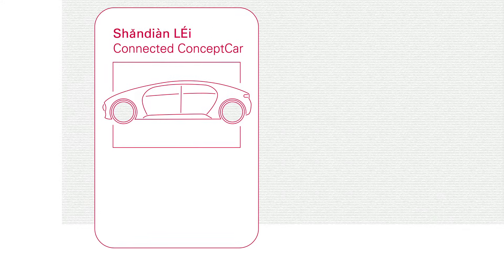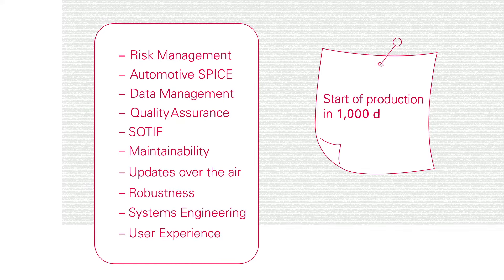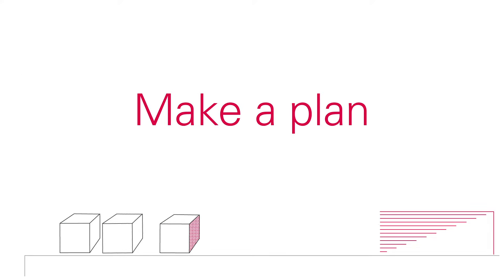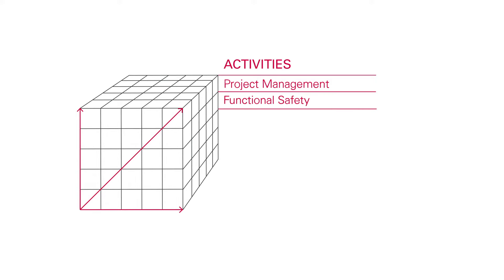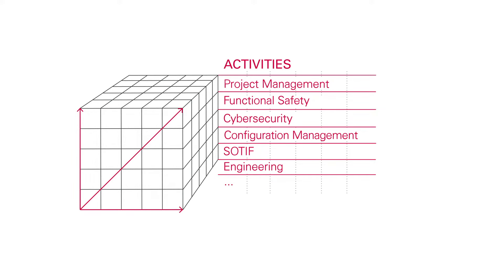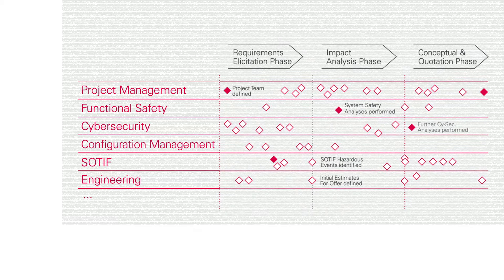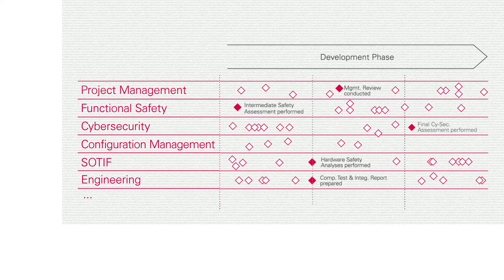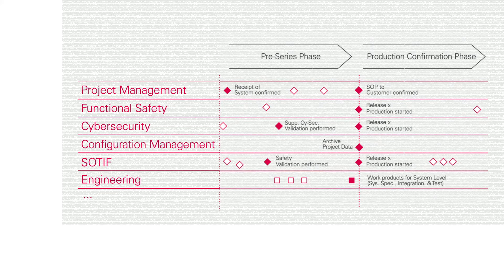Automotive integrated development - Keep your project risks under control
The trend towards connectivity and digitalisation is increasingly gearing driving functions with back-end functionalities. Established requirements are now being supplemented with new ones, such as data security and updatability. So how will project managers at carmarkers and suppliers deal with all this change? Can they keep pace and cope with these added levels of complexity? If you need a better overview, the Automotive integrated Development blueprint comes in handy. As well as helping you manage tasks, it’s also useful for controlling risk.